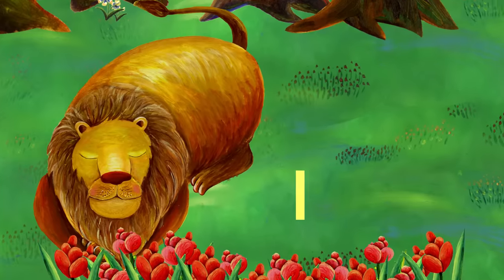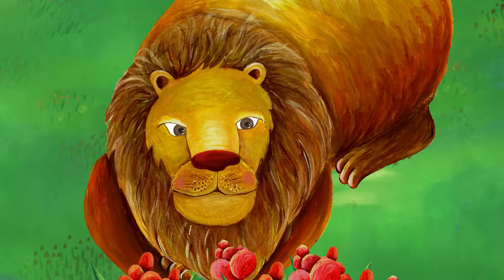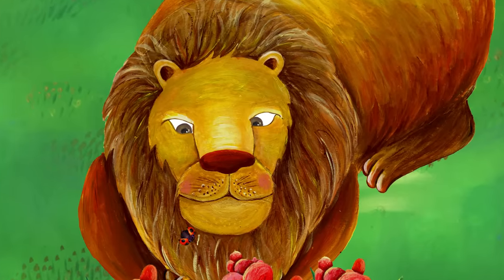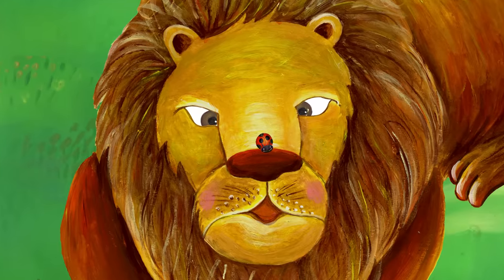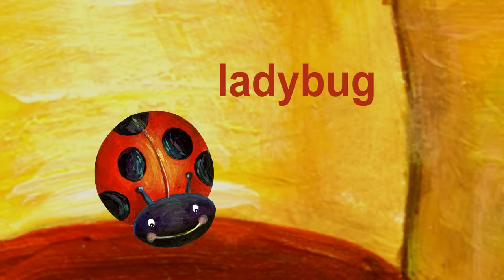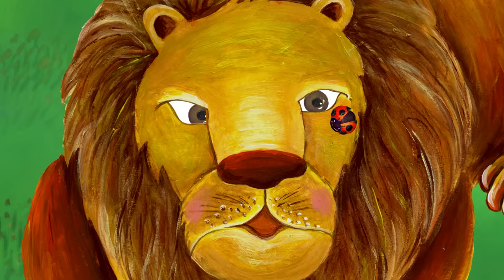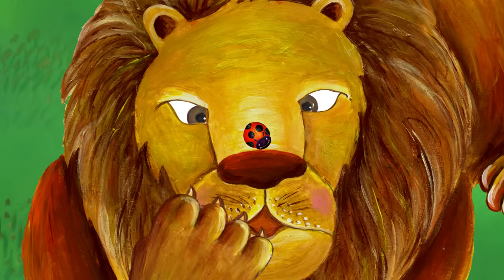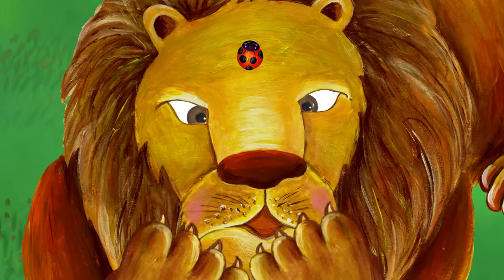Learn the ABCs in Lower-Case: "l" is for lion and ladybug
Featuring the letter "l"!
This series goes through each of the lower-case letters, starting with A and ending with Z. Each letter is accompanied with an engaging story and soundtrack.